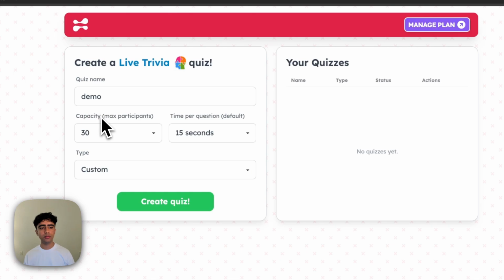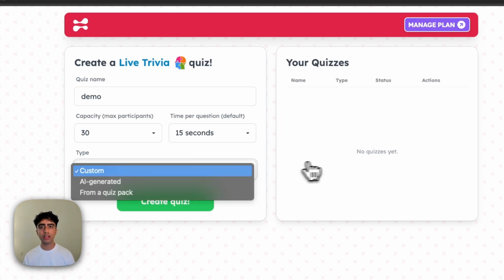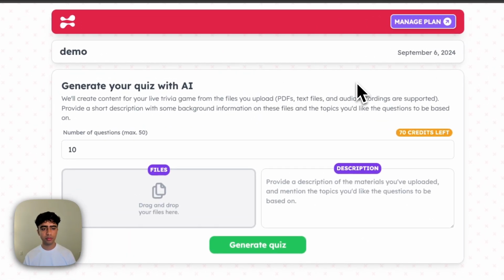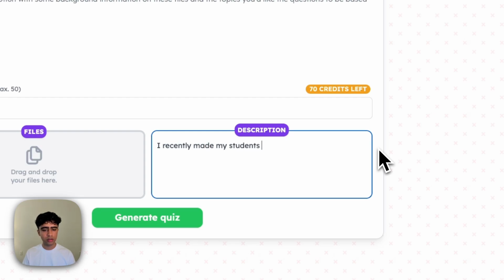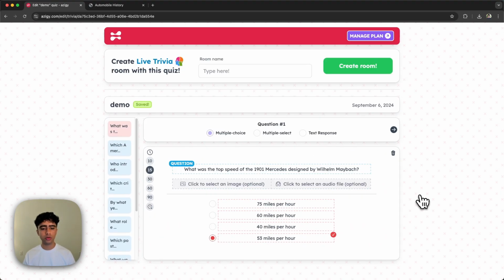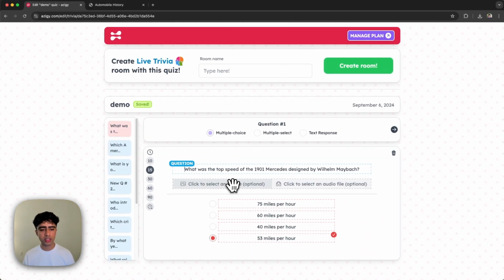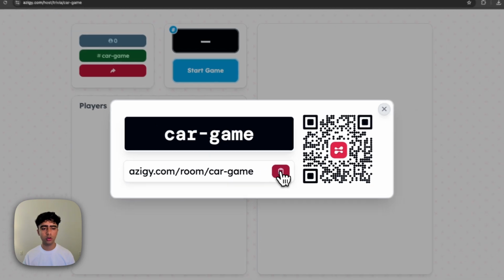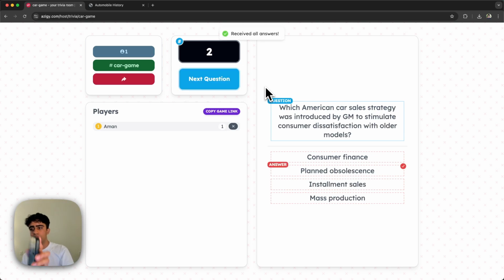A Guide to Hosting Live Trivia Games with azigy!